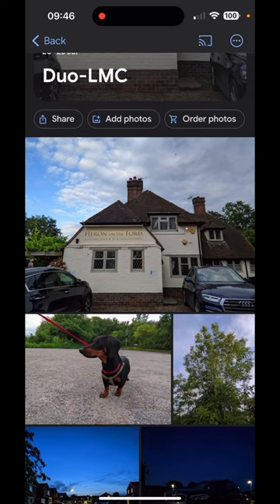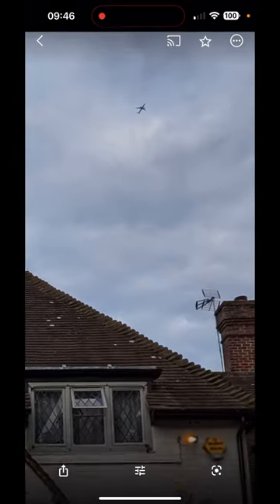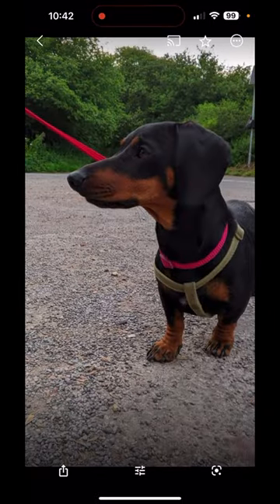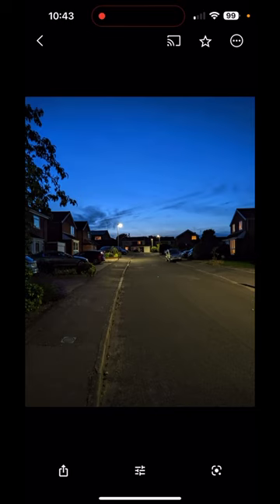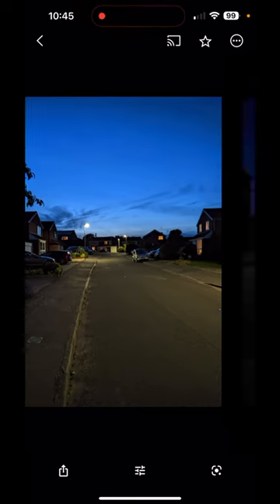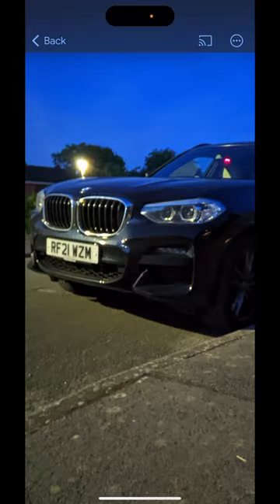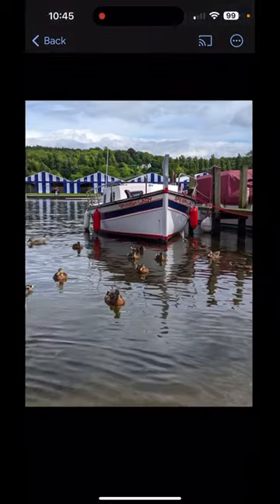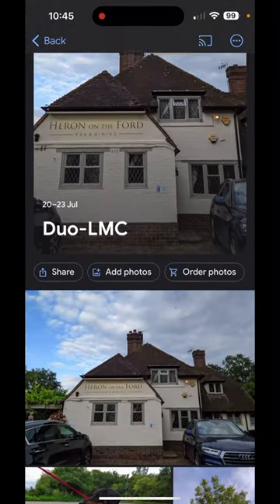GCam (Pixel Camera) working miracles on the low end Surface Duo!